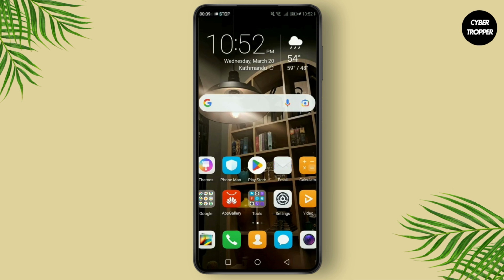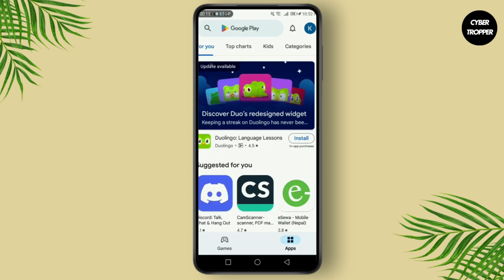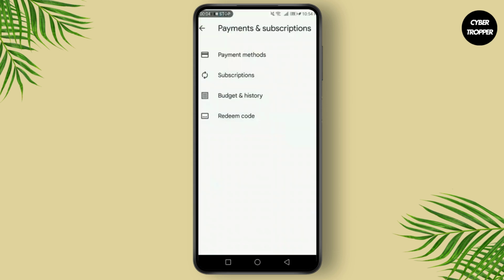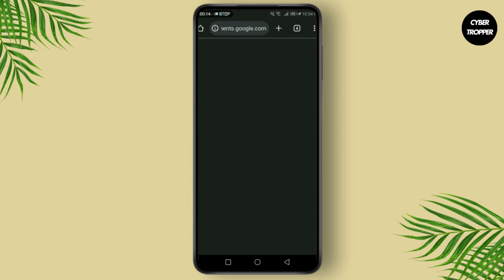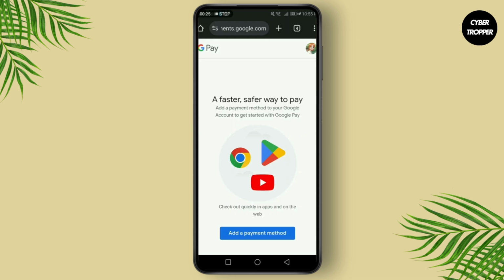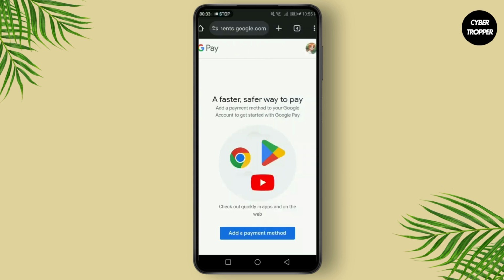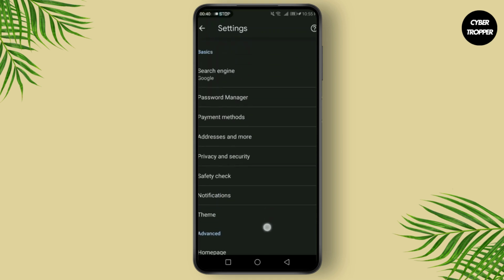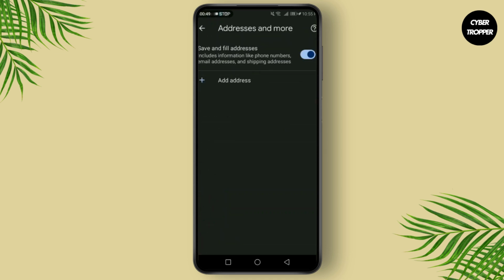How To Change Country In Google Play Store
Learn how to easily change the country in your Google Play Store with this step-by-step guide. Whether you're relocating or want to access different content, this tutorial will show you how to change the country in your Google Play Store account.

In this video, you'll discover how to change your Google Play Store country, update your region, and get access to country-specific content. Follow along for a quick and easy solution!

0:20 Step 1: Accessing Google Play Store Settings
0:45 Step 2: Changing the Country/Region
1:10 Step 3: Completing the Process